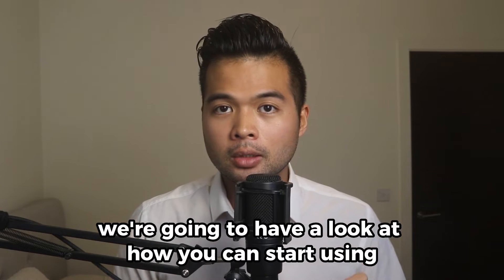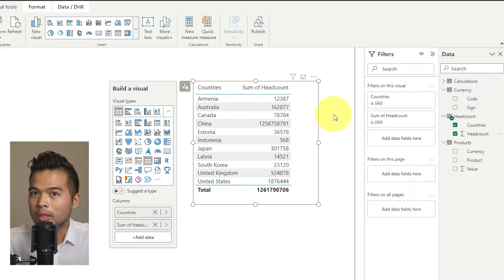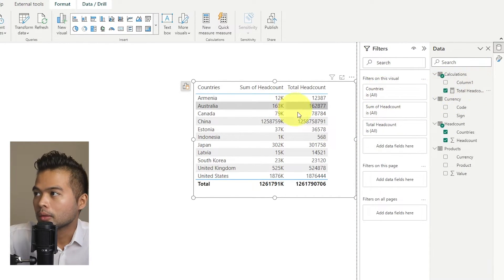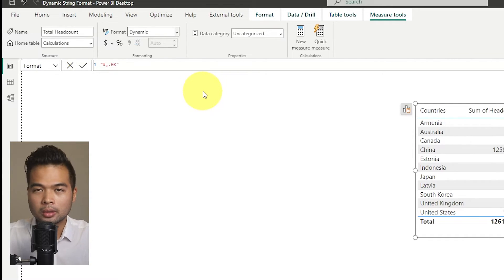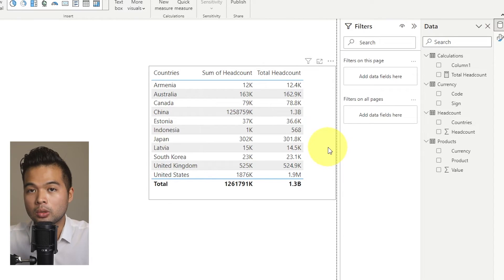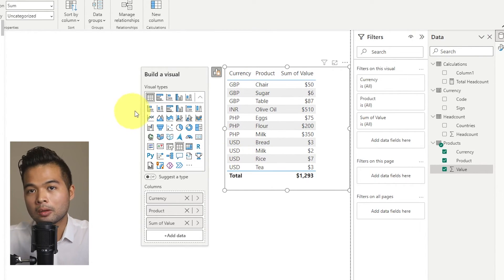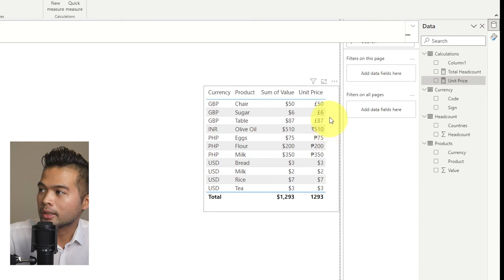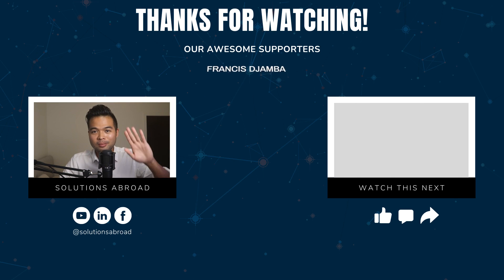How to use DYNAMIC FORMAT STRINGS to customise units, changing currencies and MORE // Power BI Guide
In this video were going to look at some of the scenarios where you can use the new dynamic format strings in Power BI.

🕓 TIMESTAMPS
0:00 - Intro
0:37 - Preface
00:56 - Display Units, The Issue
03:11 - Enable Dynamic Format Strings
08:59 - Dynamic Currencies
13:32 - Preserving Original Data Type